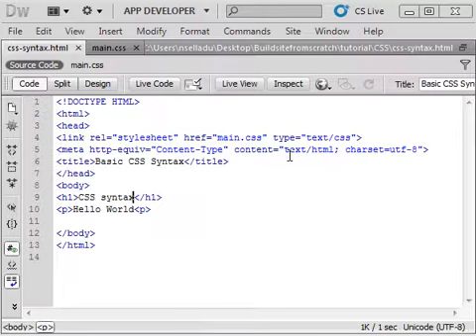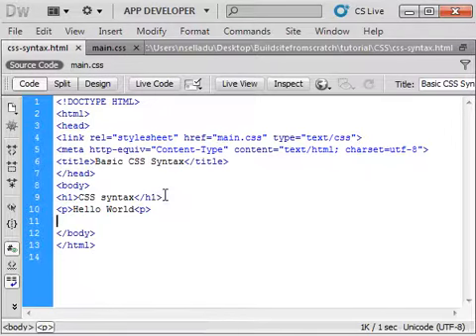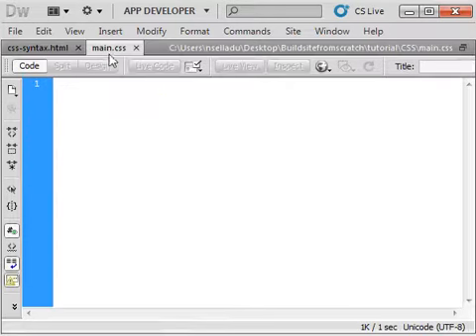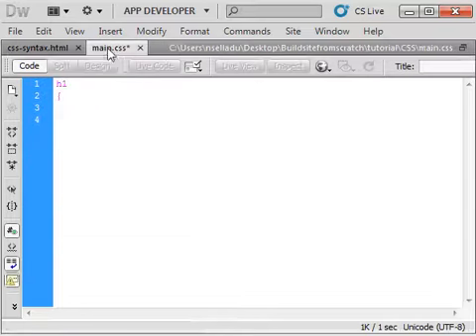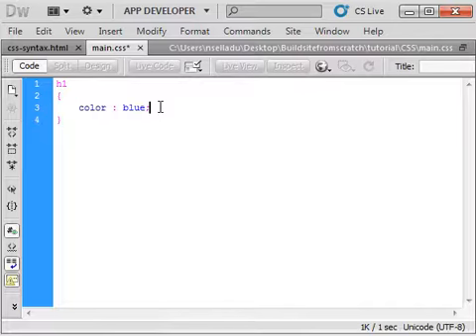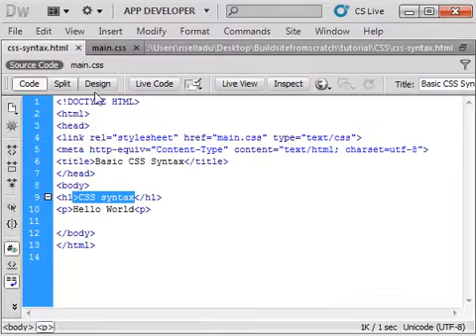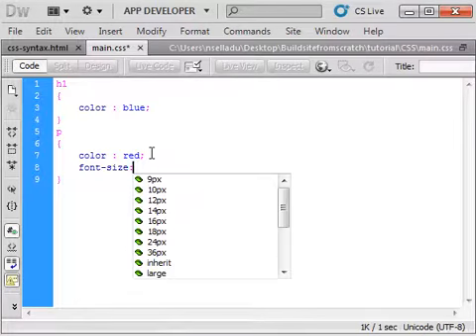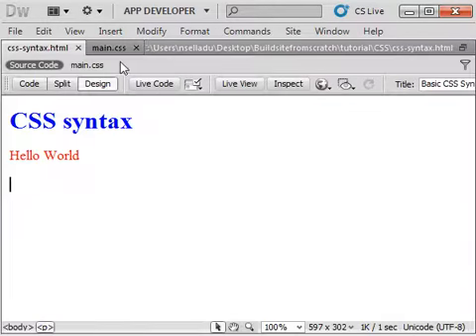css-syntax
How to write CSS syntax.